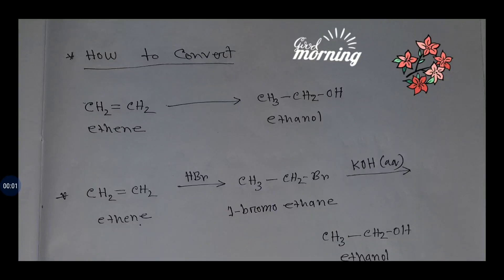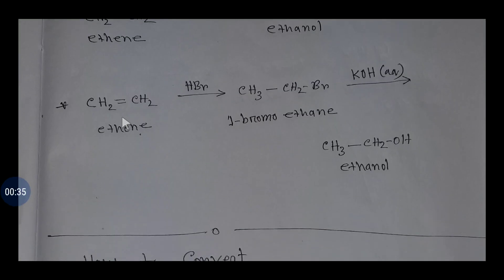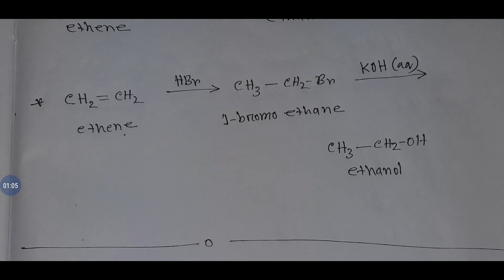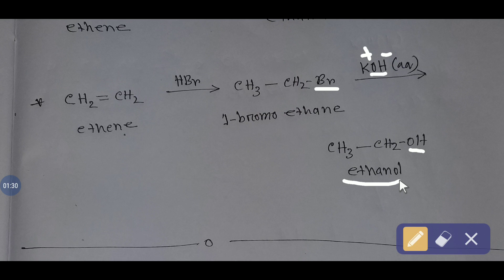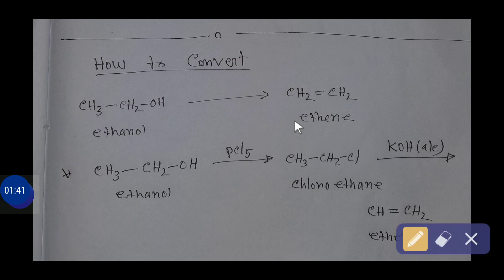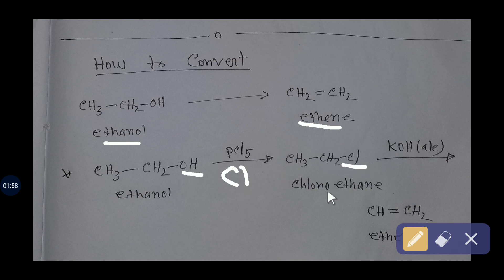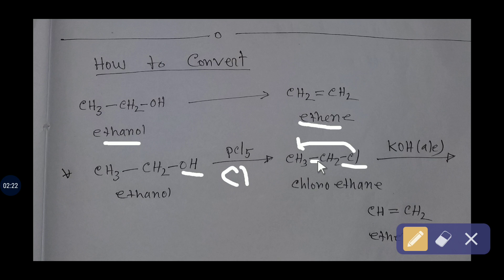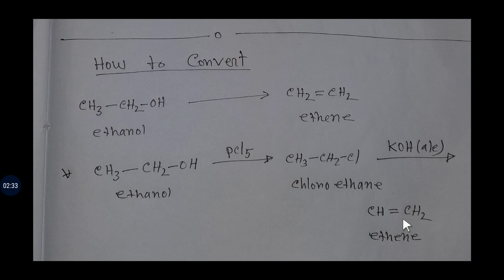How will you convert Ethene(CH2=CH2) to Ethanol(CH3CH2OH) and Ethanol(CH3CH2OH)to Ethene(CH2=CH2)?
How will you convert  ethene to ethanol and ethanol to ethene? conversion of ethene to ethanol and ethanol to ethene,ethene to ethanol reaction